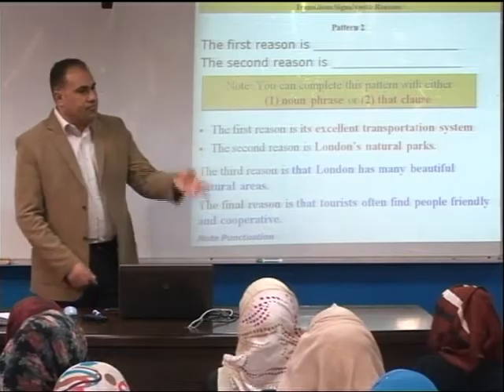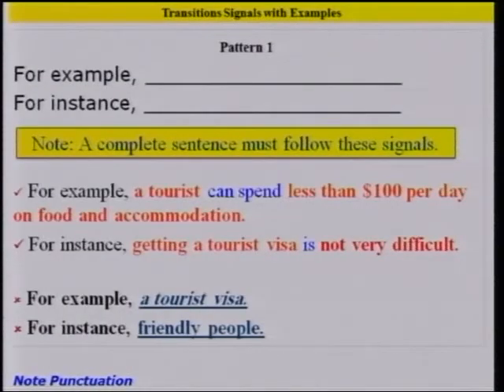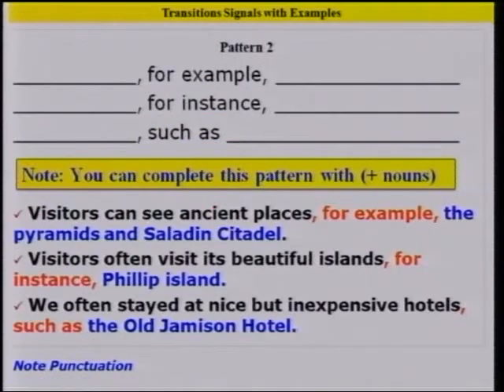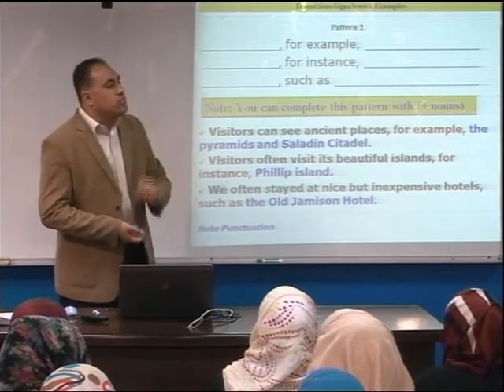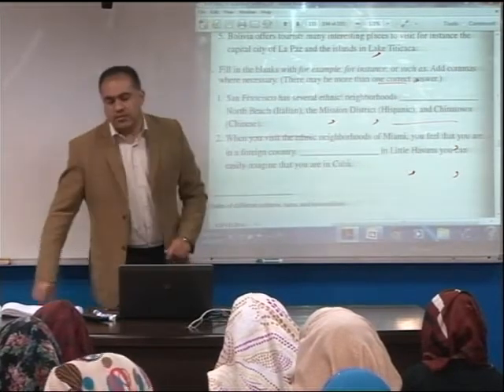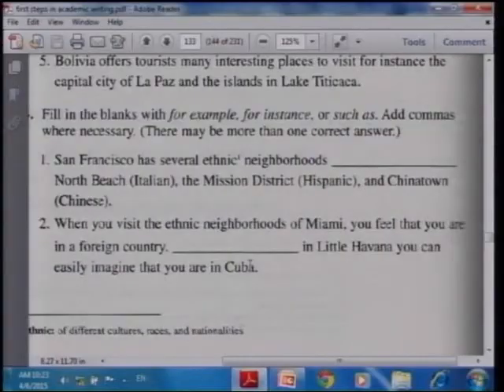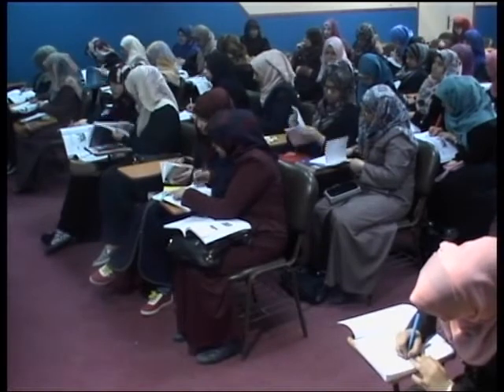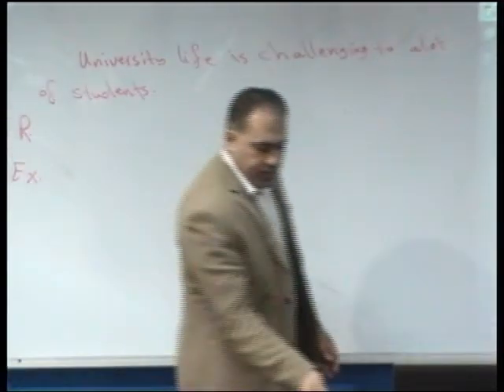Lecture 17: stating Reasons & Giving Examples